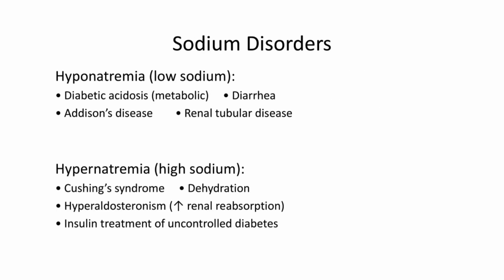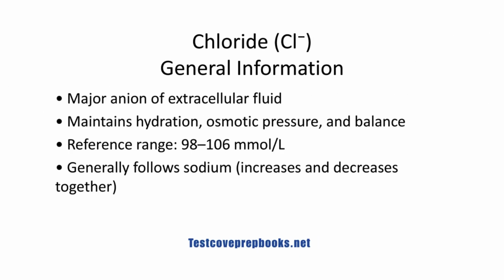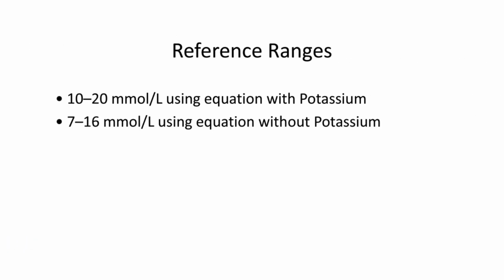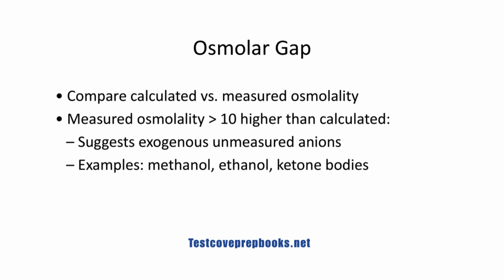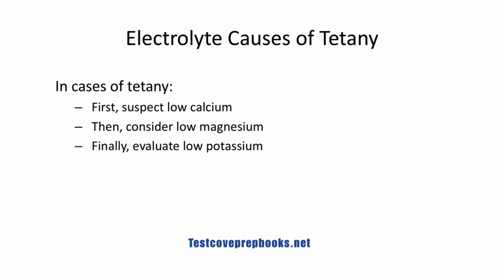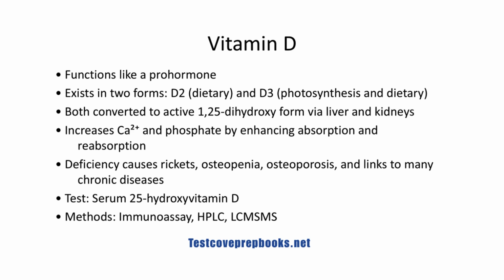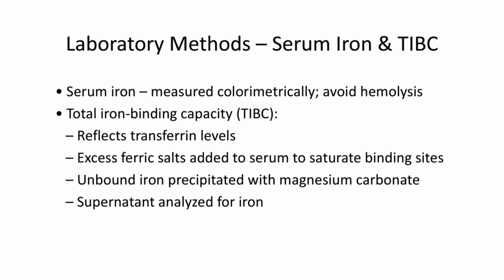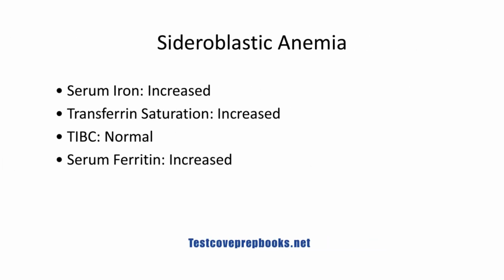Electrolytes | ASCP MLS Prep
⚡ Electrolytes: Sodium, Potassium, Chloride, Anion Gap, Osmolality, Calcium, Magnesium, Phosphate & Iron | Clinical Chemistry Review

Master electrolytes and minerals — sodium, potassium, chloride, calcium, phosphate, and more — for exams and clinical practice!

This in-depth video covers everything you need to know about electrolytes and related minerals — essential for ASCP exam prep, medical laboratory science students, and clinical practice review.

✅ Topics Covered:

Sodium (Na⁺)
• Role in osmotic pressure & water balance
• Hyponatremia & hypernatremia causes
• Measurement by ion-selective electrodes & pseudohyponatremia

Potassium (K⁺)
• Primary intracellular cation & its role in neuromuscular activity
• Causes of hypo- and hyperkalemia
• Specimen handling issues leading to pseudohyperkalemia
• Measurement with valinomycin-selective electrode

Chloride (Cl⁻)
• Major extracellular anion & acid-base balance
• Hypochloremia vs. hyperchloremia causes
• Methods: ISE, coulometric titration, thiocyanate colorimetry
• Sweat chloride testing in cystic fibrosis
• The chloride shift in acid-base buffering

Anion Gap
• Calculation with/without potassium
• Normal reference ranges
• Causes of increased gap: salicylates, lactic acidosis, DKA, etc. (Mnemonic: SLUMPED)
• Causes of decreased gap: albumin loss, elevated magnesium, calcium, lithium therapy

Osmolality & Osmolar Gap
• Measured by freezing point & vapor pressure depression
• Calculation & interpretation of osmolar gap
• Urine osmolality and urine-to-serum ratio for kidney evaluation

Magnesium (Mg²⁺)
• Calcium channel blocker effects on the heart
• Increased in renal failure, cardiac disorders, drug use
• Measured by atomic absorption & colorimetric methods

Calcium (Ca²⁺)
• Distribution: protein-bound, ionized, complexed
• Hormonal regulation: PTH, calcitonin, Vitamin D
• Clinical disorders: hypercalcemia, hypocalcemia, tetany
• Measurement: atomic absorption, colorimetry, ion-selective electrodes

Phosphate (PO₄³⁻)
• Inverse relationship with calcium
• Increased in renal failure & hypoparathyroidism
• Measured with molybdate spectrophotometric methods

Regulators of Calcium & Phosphate
• Vitamin D metabolism & deficiency disorders
• Parathyroid hormone (PTH) regulation & intraoperative monitoring
• Procalcitonin (PCT) as calcium regulator & sepsis biomarker

Iron Metabolism
• Transport: transferrin, haptoglobin, hemopexin
• Storage: ferritin & hemosiderin
• Iron studies: serum iron, TIBC, transferrin saturation, ferritin
• Patterns in iron deficiency anemia, anemia of chronic disease, thalassemia, hemochromatosis, sideroblastic anemia

📌 By the end of this video, you’ll have a complete understanding of electrolytes and their diagnostic significance in clinical chemistry.